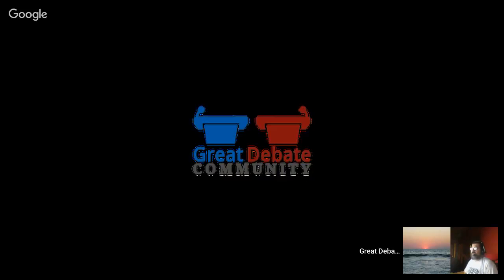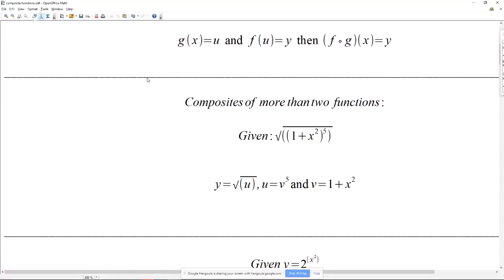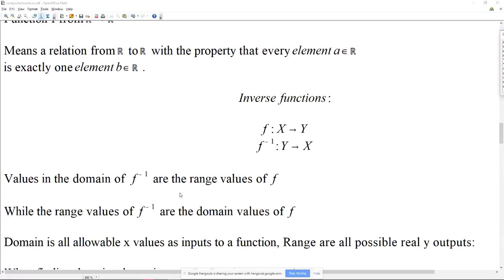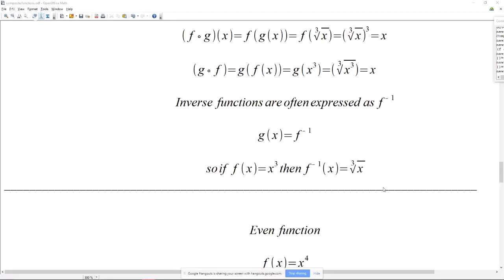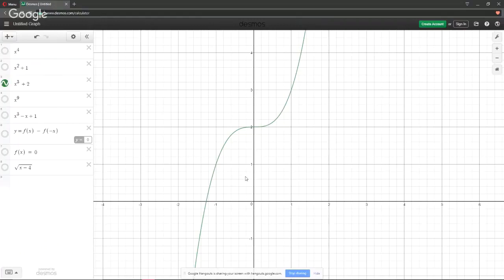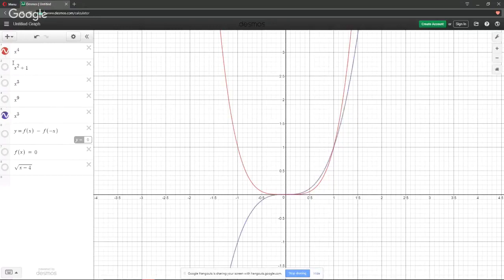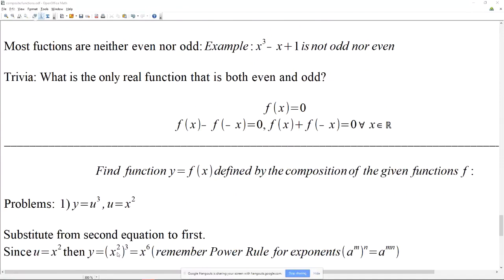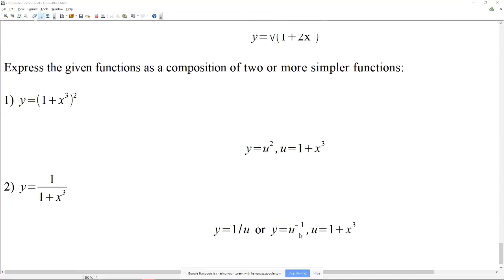Calc I Composition Functions (Intro)